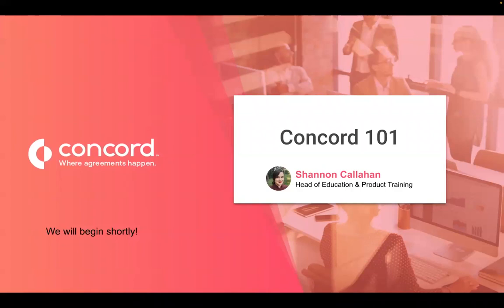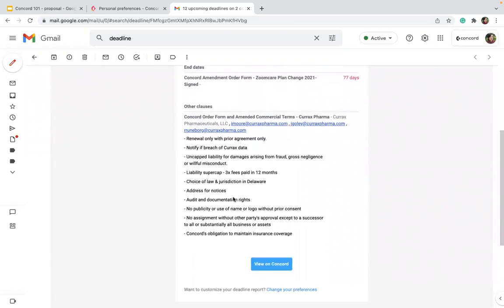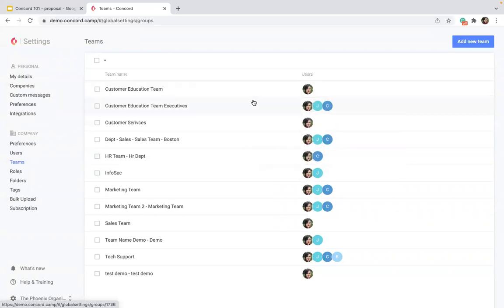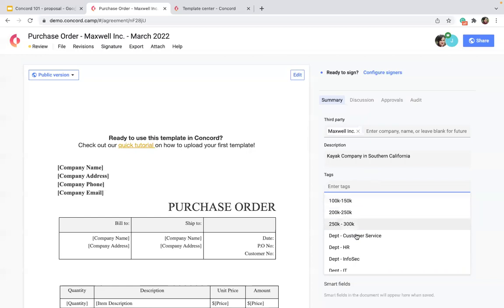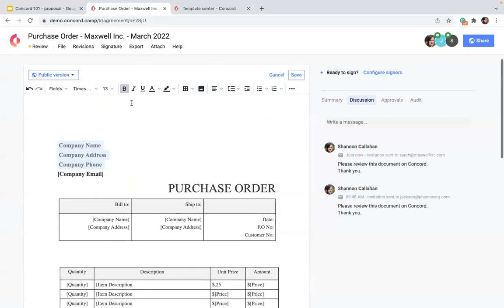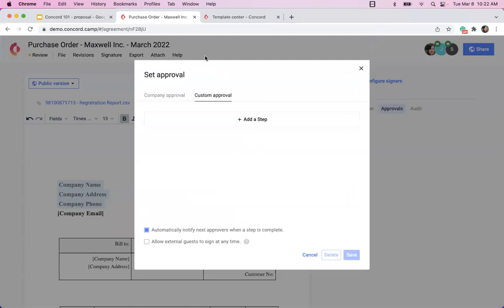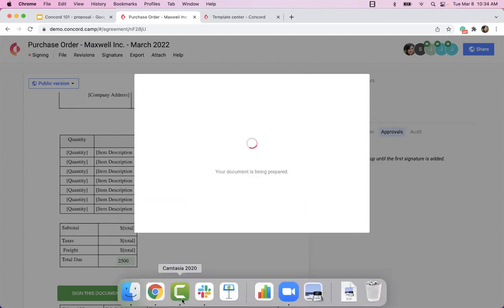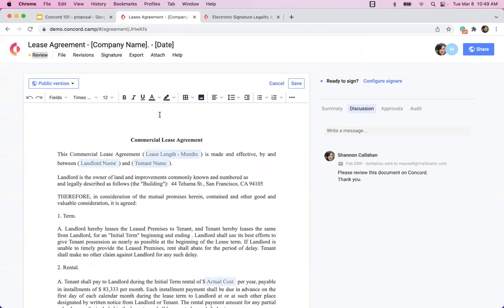March 8 - Concord 101